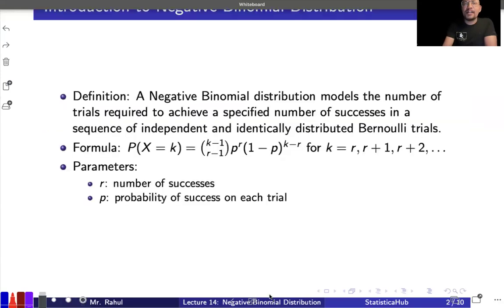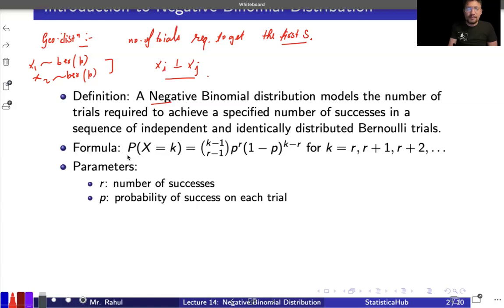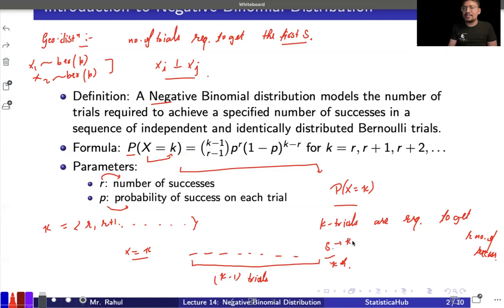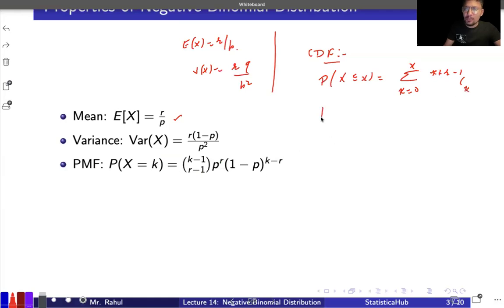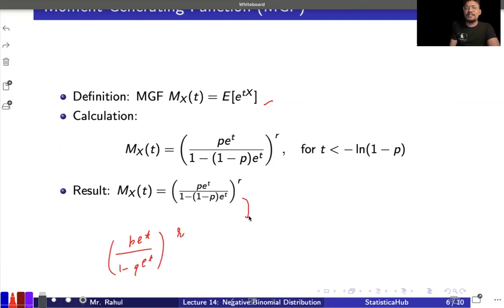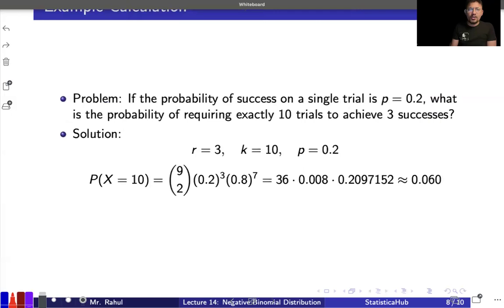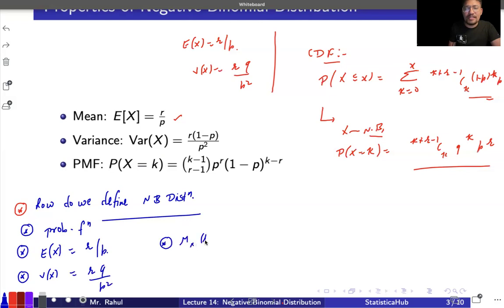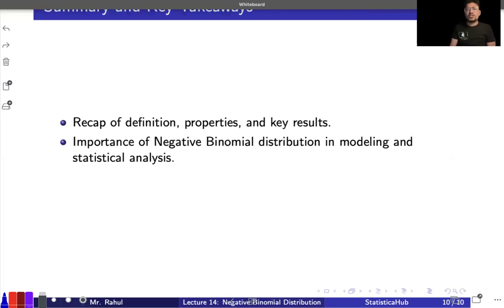SH201A: Probability Theory | Lecture 14 | Negative Binomial Distribution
Introduction
The negative binomial distribution is a discrete probability distribution that models the number of trials needed to achieve a fixed number of successes in a sequence of independent and identically distributed Bernoulli trials. It generalizes the geometric distribution, which models the number of trials until the first success.